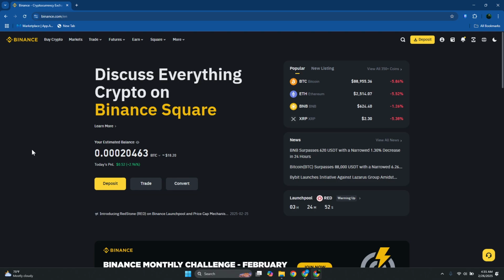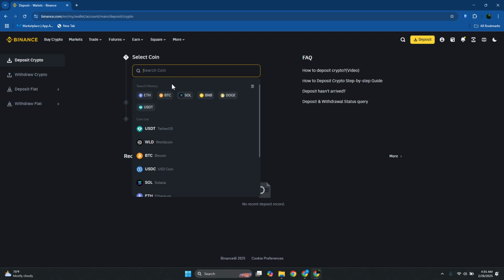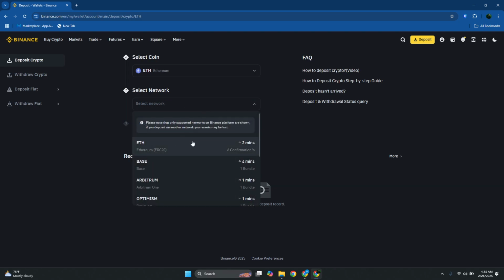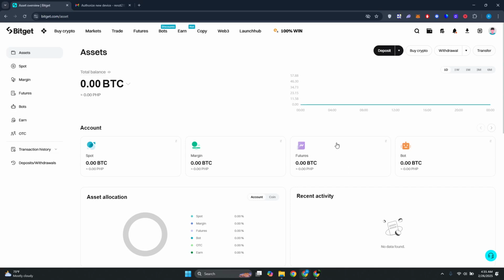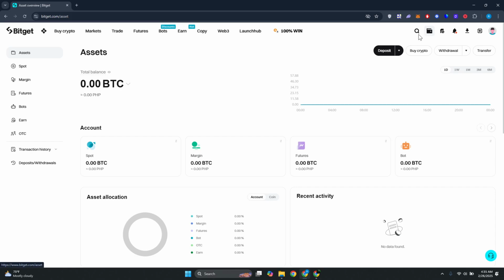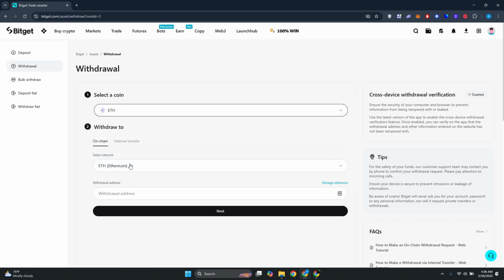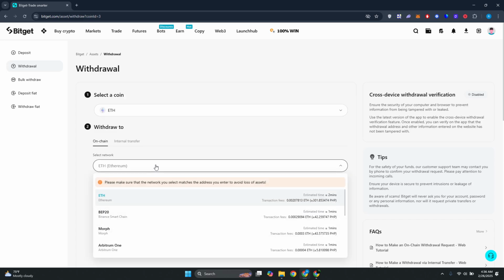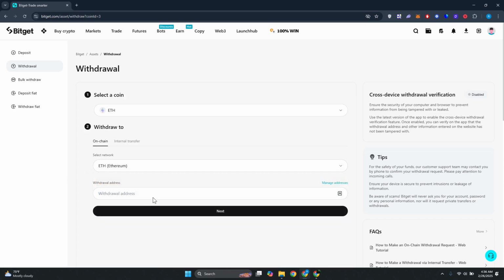How To Transfer or Send Crypto From Bitget Wallet To Binance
How do I move crypto from Bitget wallet to binance? In this quick guide video, I will show you how to transfer crypto from bitget to binance.